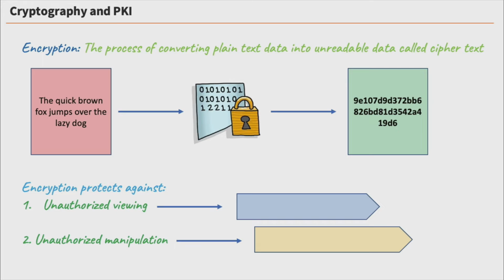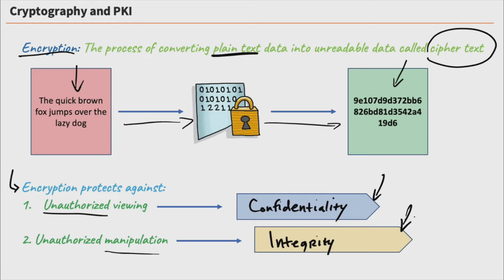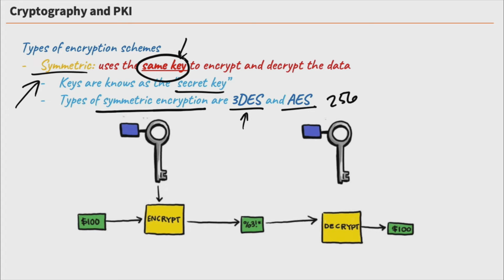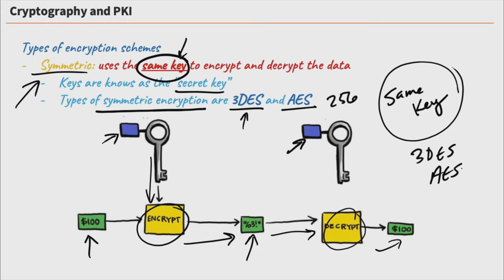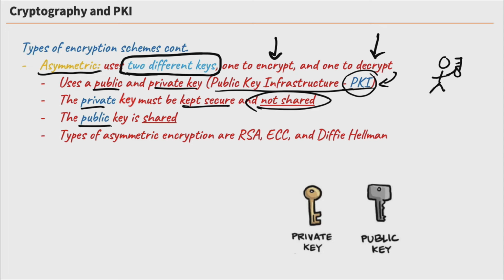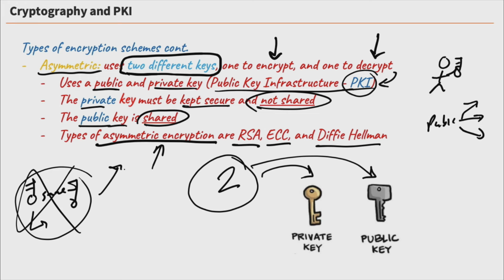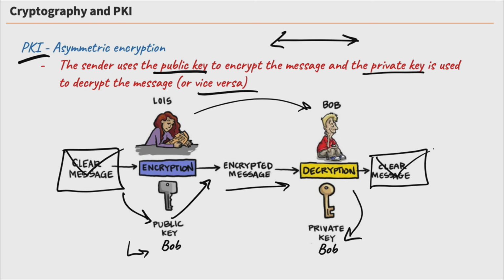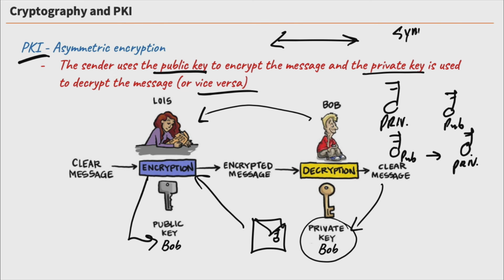How to Implement Public Key Infrastructure (PKI) Solutions and Cryptography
CBT Nuggets trainer Bob Salmans covers encryption. Bob uses visuals to explain what encryption is, how it’s done with private and public key pairs, and what the Public Key Infrastructure has to do with it. If you’ve got questions about symmetric or asymmetric encryption methods, this video helps clarify the process.

Encryption is converting plain text into unreadable data called cipher text. Encryption protects data against unauthorized viewing (referred to as Confidentiality in the C-I-A triad). Encryption also protects data against unauthorized manipulation or alteration (also referred to as Integrity in the CIA triad).

Symmetric encryption is one of the two types of encryption schemes. Symmetric encryption uses the same key (called a “secret key”) to encrypt and decrypt the data. Examples of this are 3DES and AES. Asymmetric encryption is the other major type of encryption, it uses two different keys. In asymmetric encryption, one key encrypts, and the other decrypts. It also relies on a public key which is shared, and a private key which must be kept secure and not shared. The keys are stored and distributed by the Public Key Infrastructure (PKI). Examples of asymmetric encryption are RSA, ECC and Diffie Hellman.

The most important part of PKI and asymmetric encryption is the pairing of the private key with the public key. When encrypting messages via PKI, the sender uses the public key to encrypt the message and the private key is used to decrypt the message. It’s also possible to encrypt a message with the private key and have the public key decrypt it.

0:00 – Introduction how to implement PKI solutions and cryptography
0:20 – The definition of encryption and its use in cryptography
1:25 – Symmetric encryption is one of the two major types of encryption schemes
3:10 – How asymmetric encryption differs from symmetric encryption
5:05 – Using a public key and a private key pair to encrypt and decrypt messages